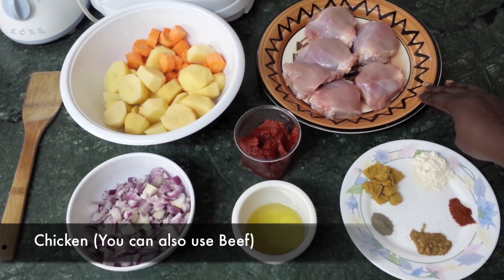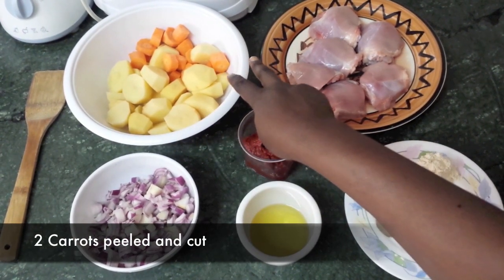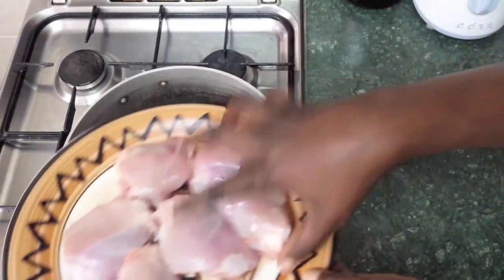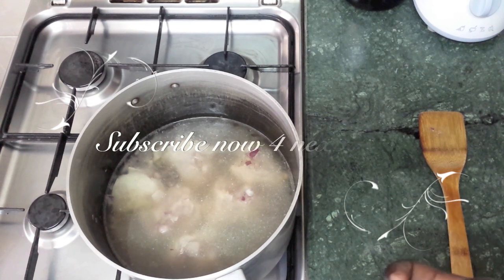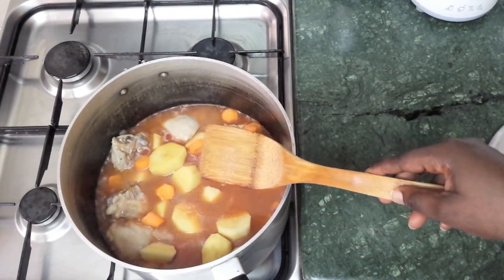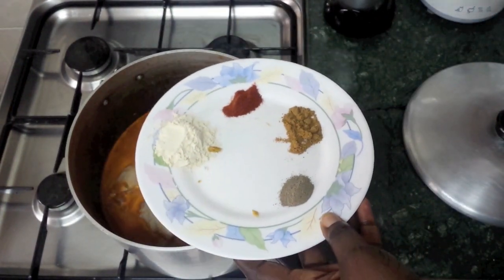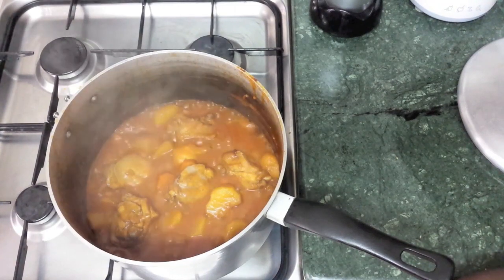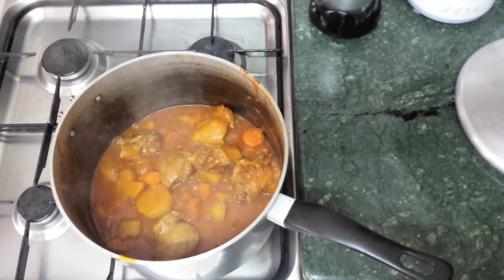Chicken Vegetable Stew/Dama - SS Cooking - Episode 13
Why not try this simple and well known dish from all over the world, it will leave your dinner guests with a smile on their faces. Chicken vegetable stew a favourite to everyone not only in South Sudan. Enjoy!